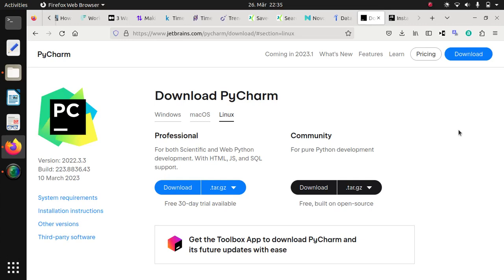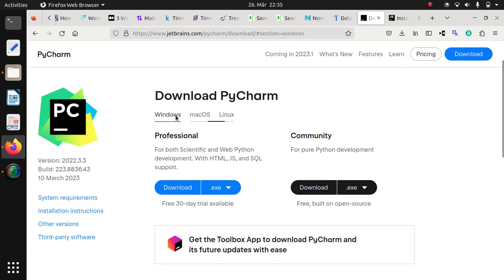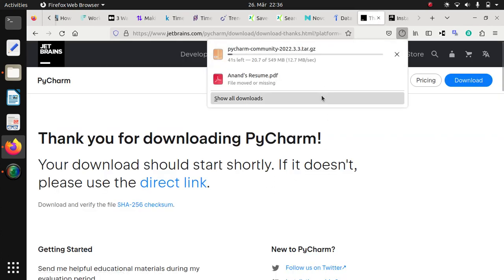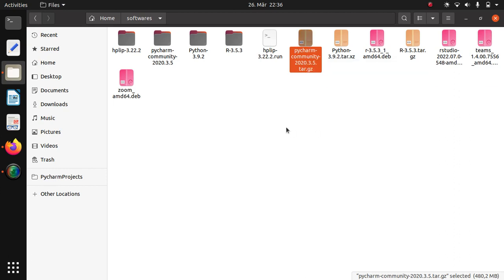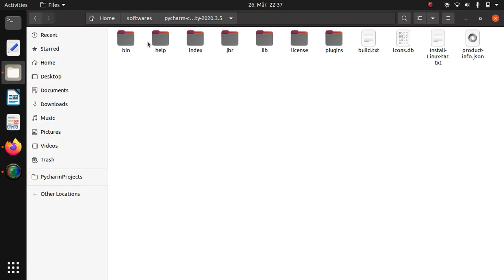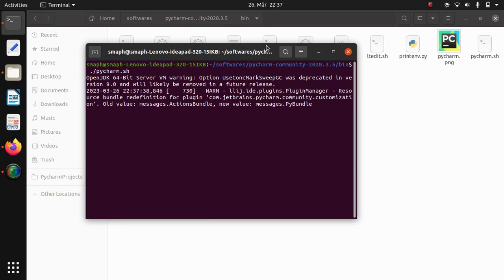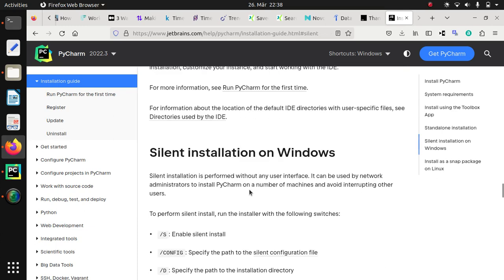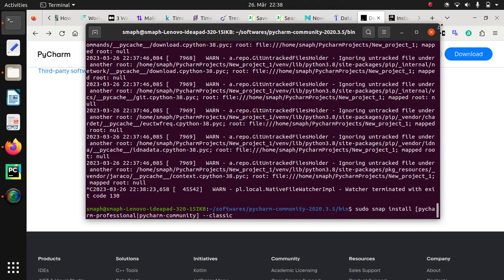How to install PyCharm | PyCharm Installation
Quick steps to install PyCharm on Ubuntu | Linux machine